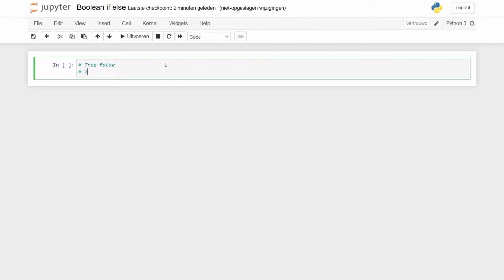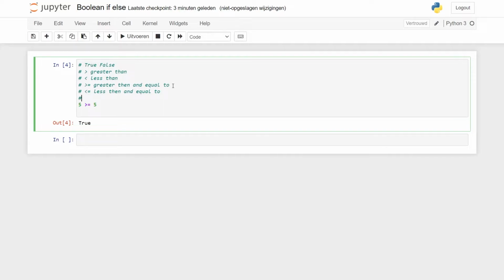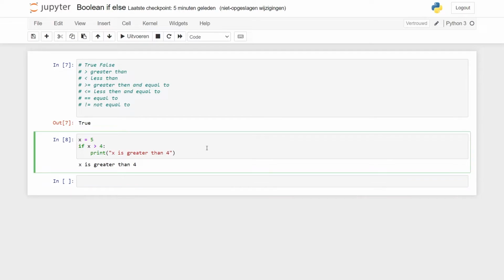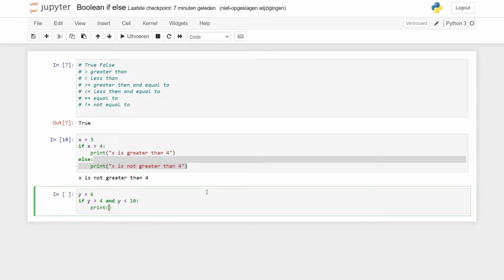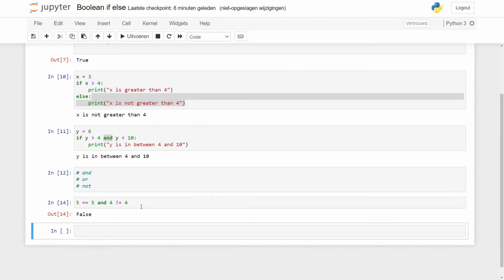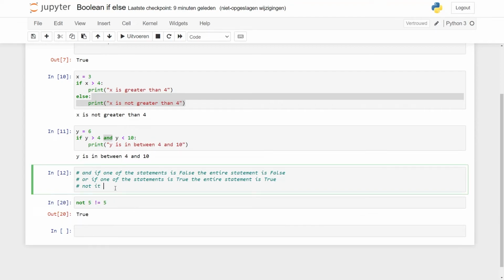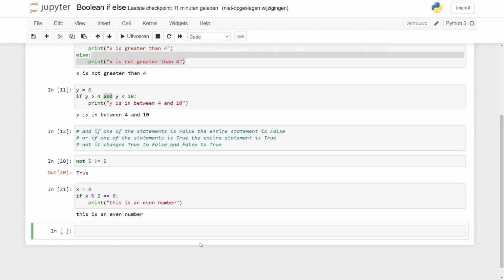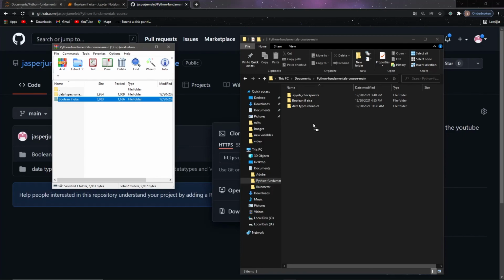Python Fundamentals: Boolean if else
If you have any questions leave them in the comments.